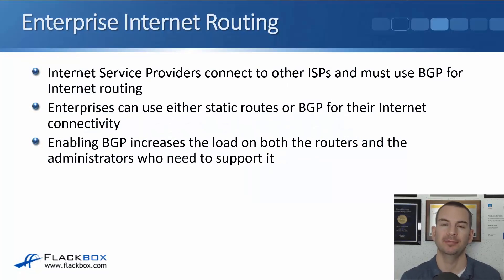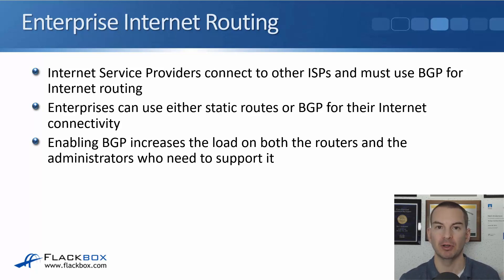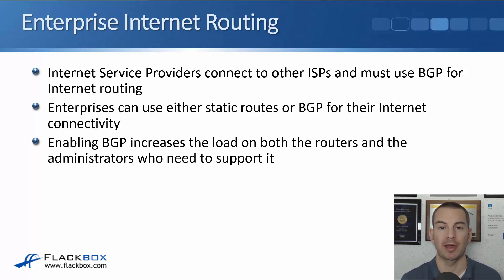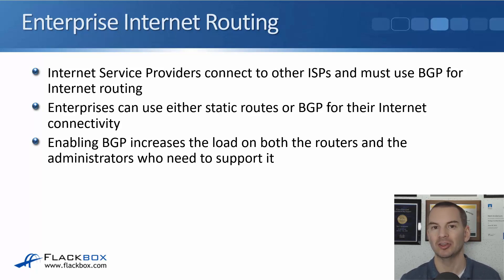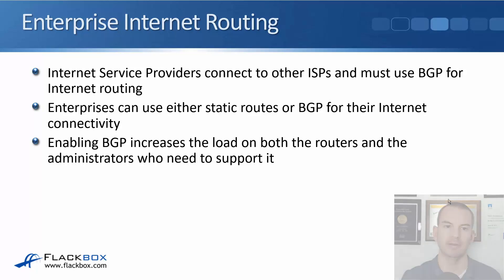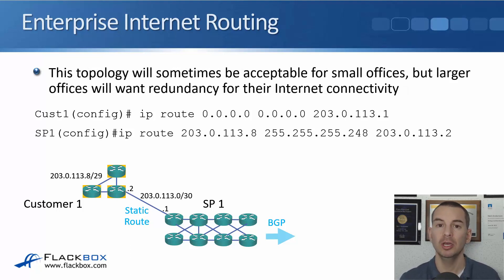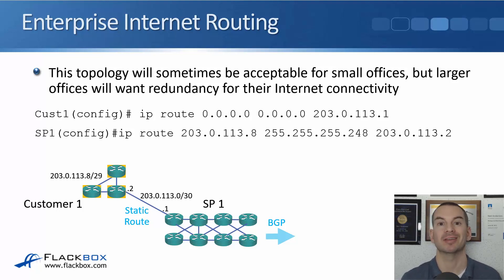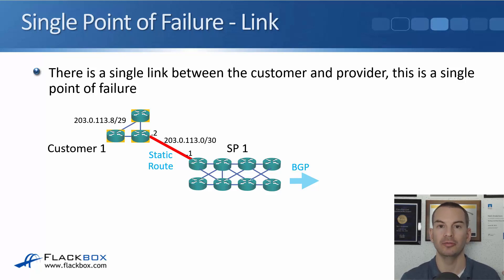Cisco BGP for Enterprises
for the full blog post with text and screenshots.

Thanks!
Neil